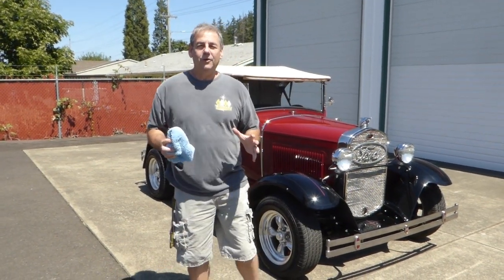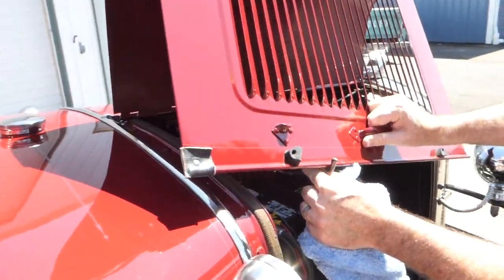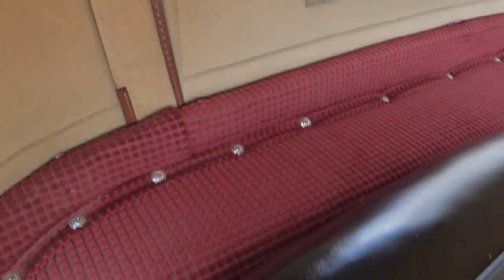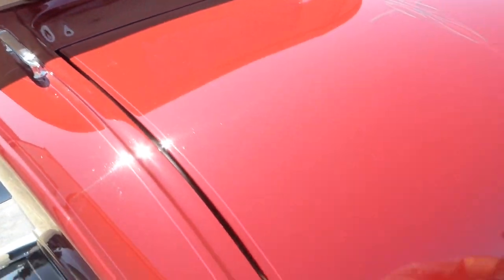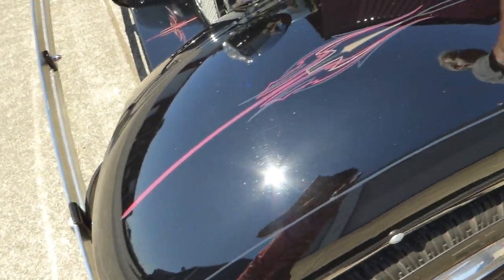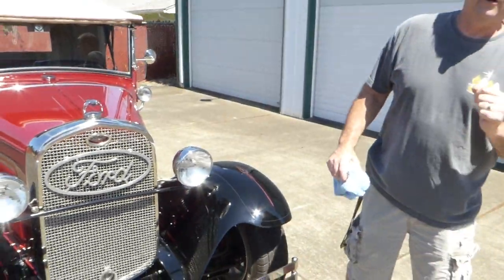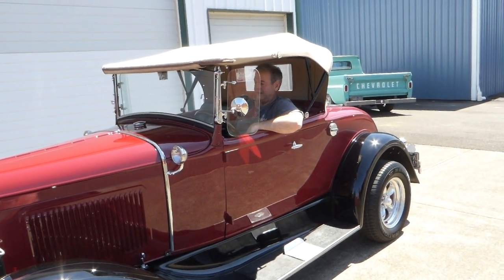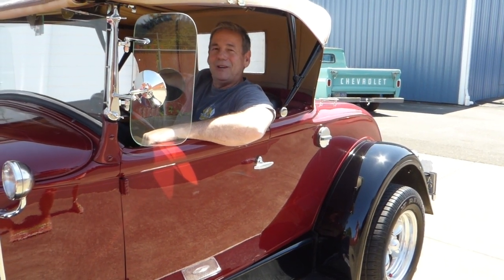1931 Ford Model A Shay Roadster "SOLD"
Very nice Shay Reproduction of the Model A Roadster finished in Burgundy with black fenders, and a tan canvas convertible top. 2300 cc 4 cylinder, 3 speed automatic transmission, and an 8" differential with 3.00:1 gear ration. The Shay's were built and then sold through Ford with a warranty, and title as a 1931 Ford. For additional information and photos of the Model A, please visit: westcoastcollectorcars.com